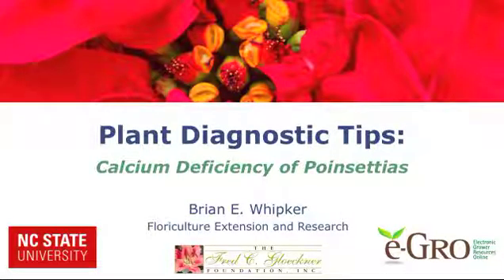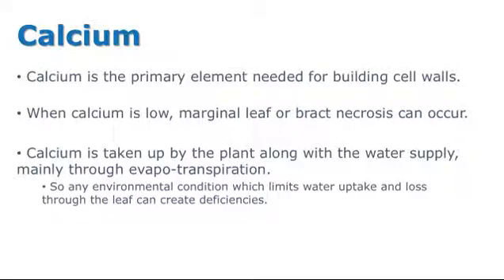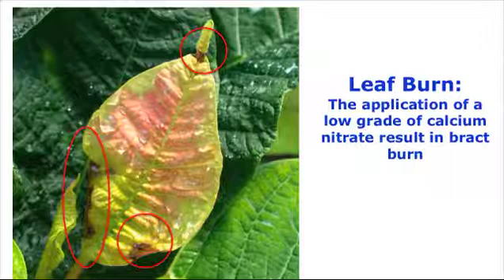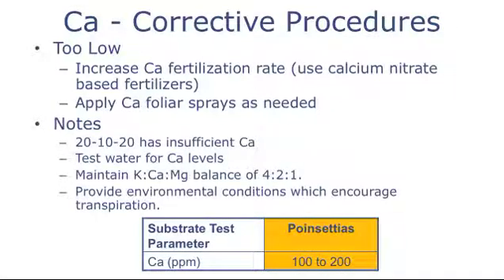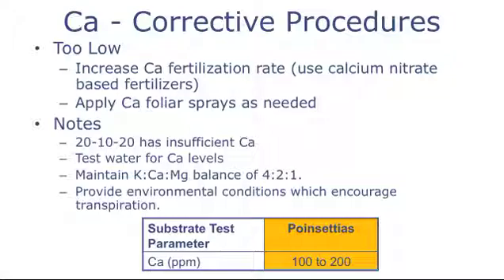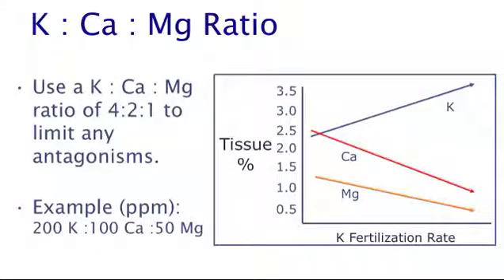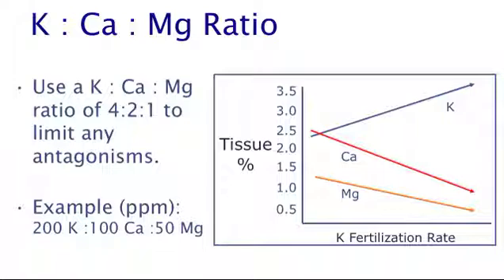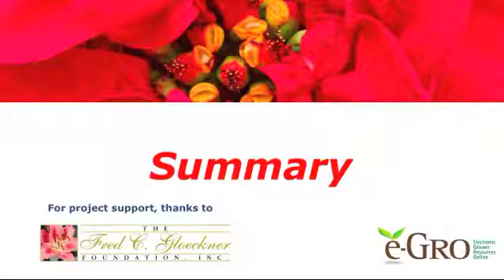Poinsettia Calcium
Fertilization strategies and deficiency diagnosis of calcium discussed.